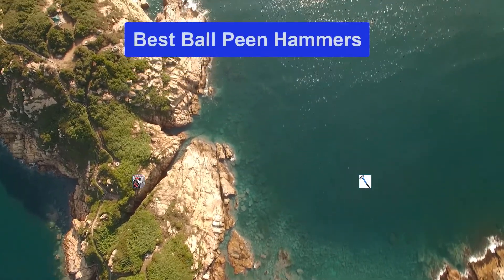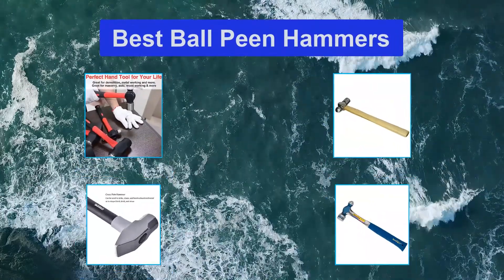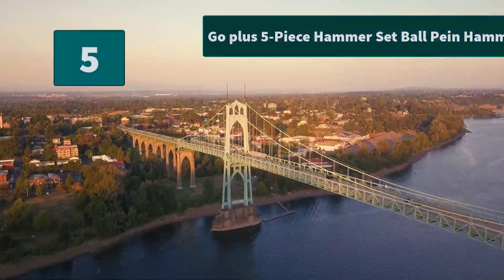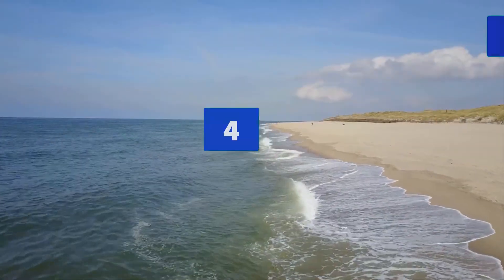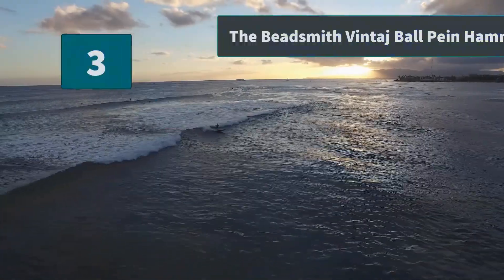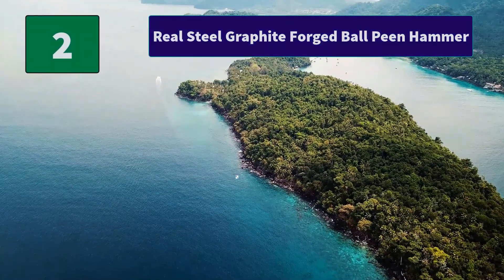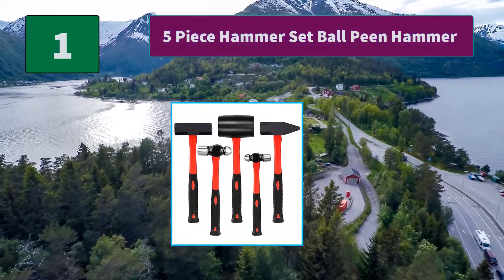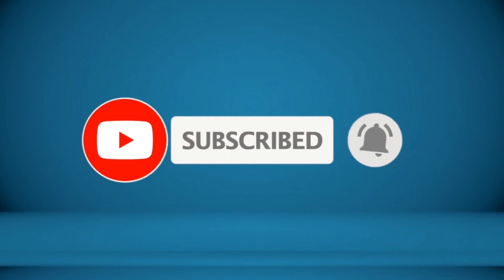▶️Ball Peen Hammers: Top 5 Best Ball Peen Hammers For 2021 - [ Buying Guide ]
✅ To save you both time and money, we’ve chosen some of the Best Ball Peen Hammers.

Here are our Best   Ball Peen Hammers Reviews For 2021 that we offer for you today. Check out each item and compare the features included, to helping you make the best purchasing decision worth your money.
5 Piece Hammer Set Ball Peen Hammer
Real Steel Graphite Forged Ball Pein Hammer
The Beadsmith Vintaj Ball Pein Hammer
Estwing Ball Peen Hammer 32 oz Metalworking Tool
Goplus 5-Piece Hammer Set Ball Pein Hammer

To save you the hassle, we took the initiative to thoroughly research and compile to you this review of the best of   Ball Peen Hammers the market has in store for you at this point in time.

So It's a Perfect Time for buying your first   Ball Peen Hammers now.